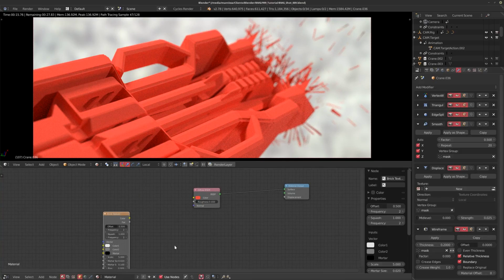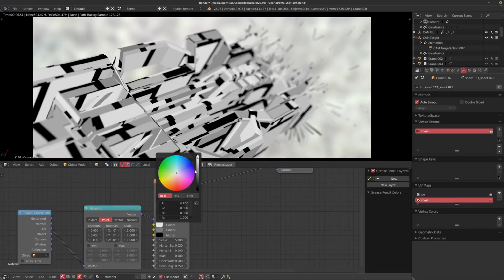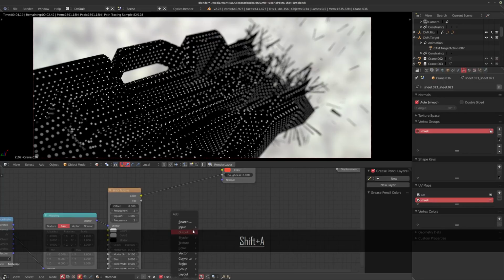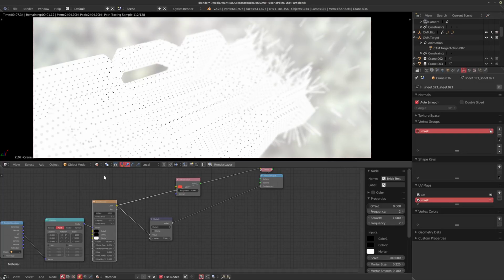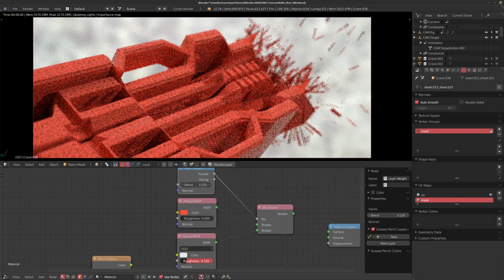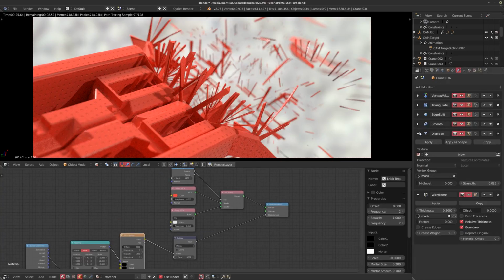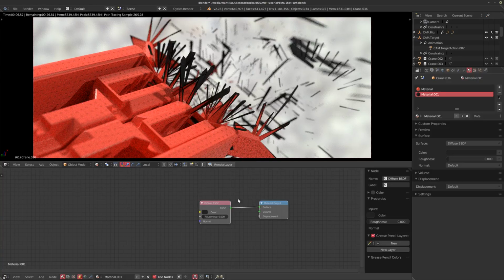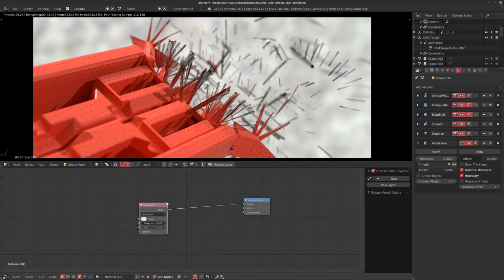sec1 03c Shading with Modifiers 1080p